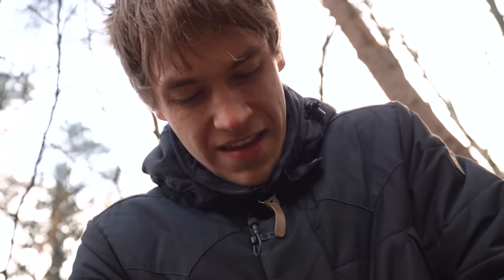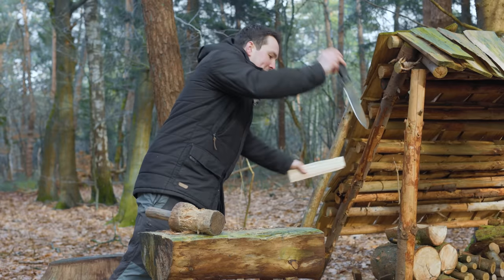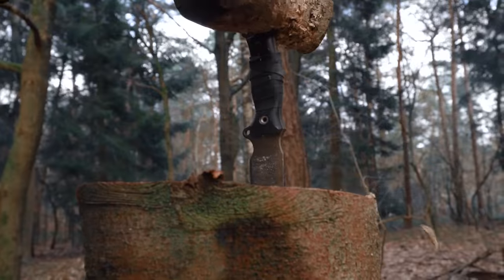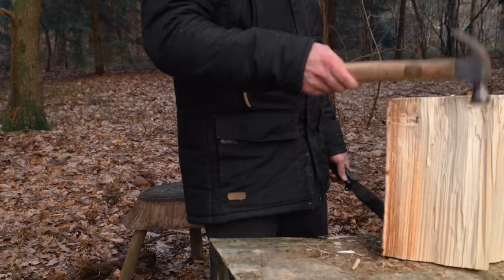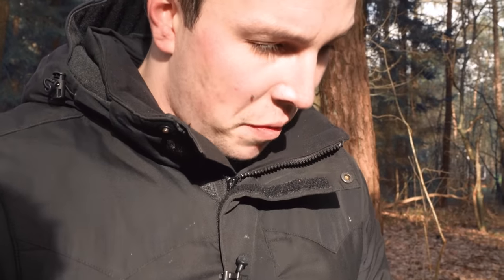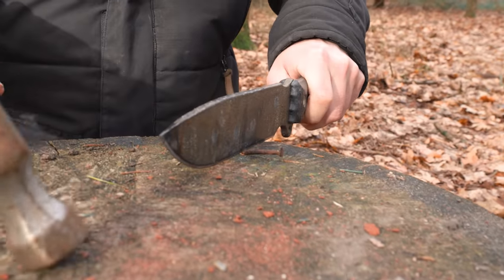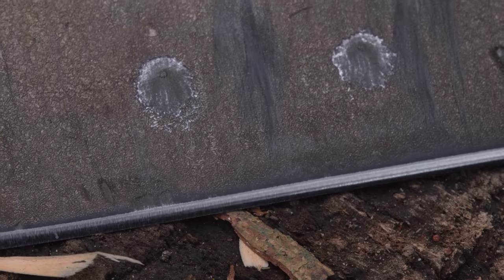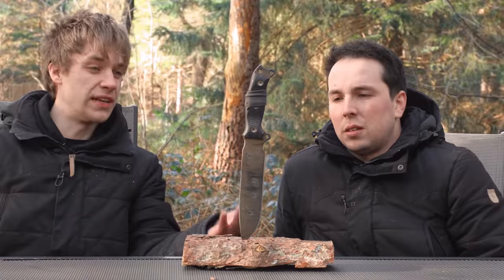They say this is the toughest Knife steel ever Made! INFI STEEL DESTRUCTION!!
Make sure to visit the Knife Exhibition to buy or sell your knives!

We get a lot of requests. many have been about the so called legendary INFI Steel. Nobody knows the exact composition but it is suppossed to be as tough as it can get. However. this toughness comes as a high cost. DBK's mission to find out if that is worth it! Finally testing Busse's INFI steel!

_________________________ Shops!_________________________

-hidden message: Mikkie is an ugly unwanted child-

_____________________________Music:______________________________